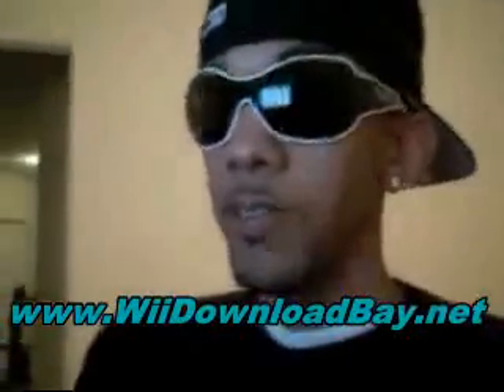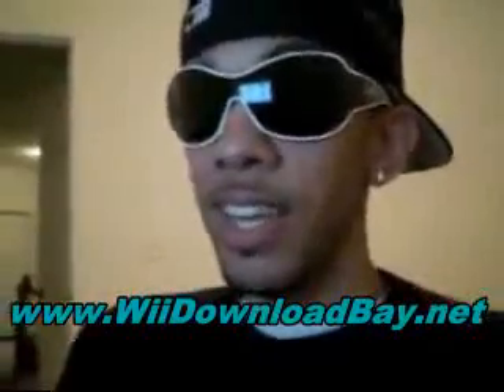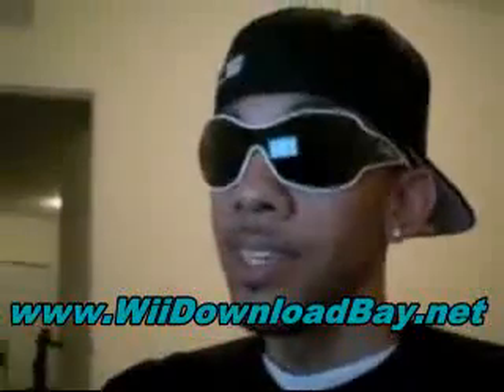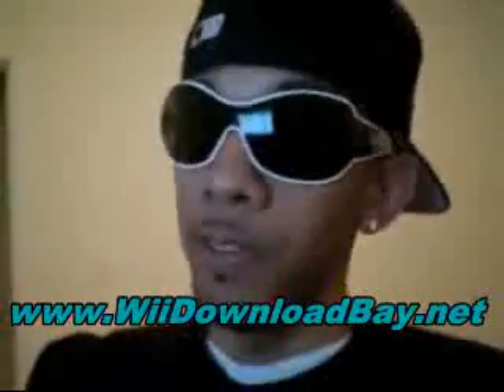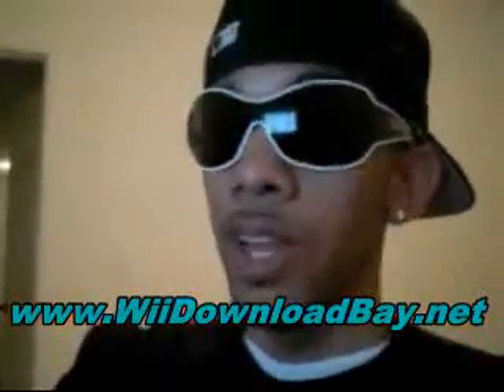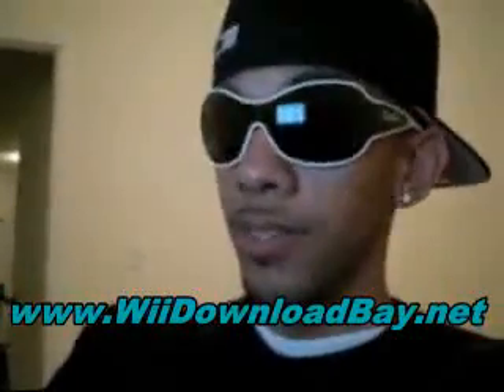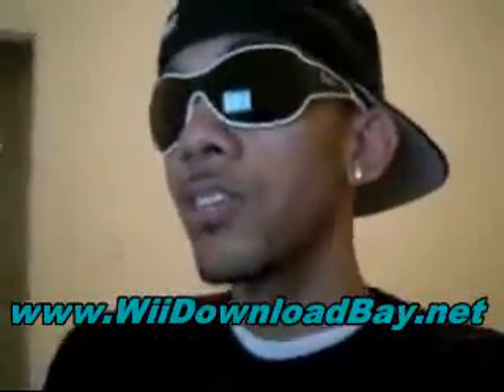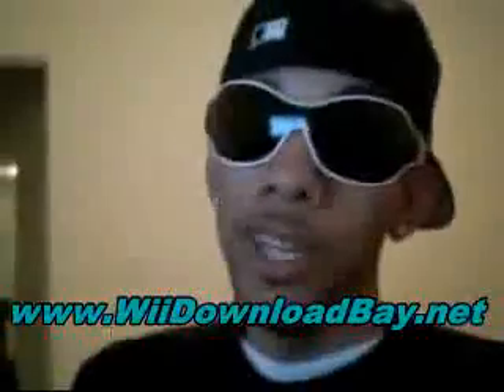Agent Hugo: Lemon Twist Free Download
Wii Download Bay is the Largest Nintendo Wii Downloads Database. It contains over 250,000 Available Downloads Including: Games, Music, Movies, Software and Much more. A complete database containing everything that you would ever need for your Nintendo Wii.